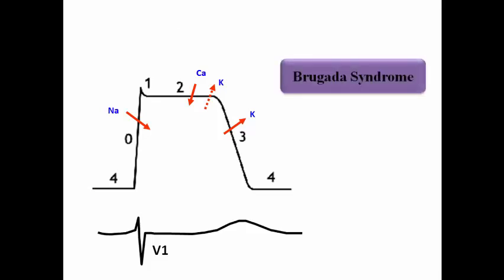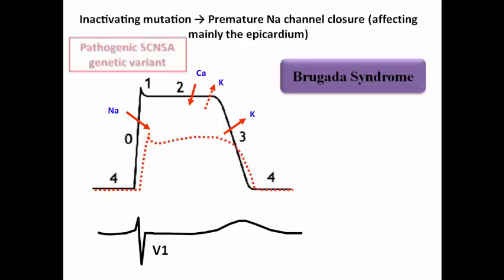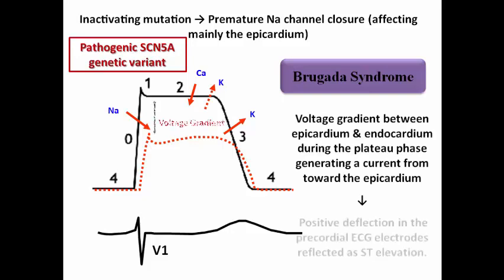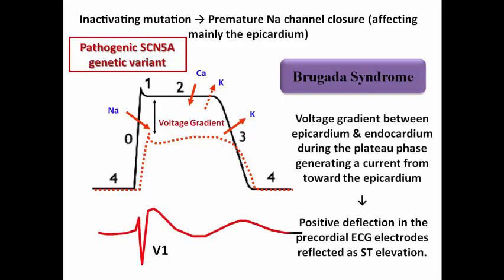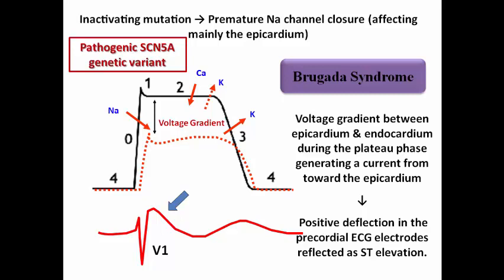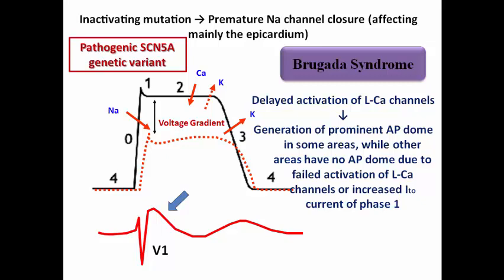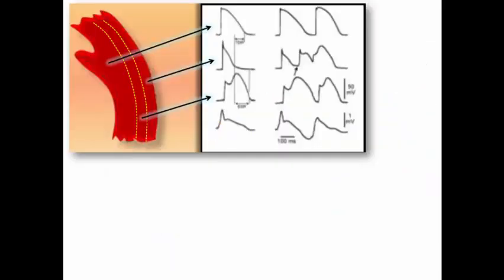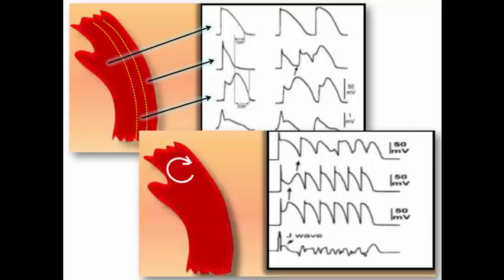Mechanism of Brugada in a nutshell (English Version)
The genetic & ion channel mechanism of Brugada syndrome represented in the ventricular action potential, and how it results in polymorphic VT & VF.

ESC Guidelines: Primary Electrical Diseases - Part 2 (English Version)